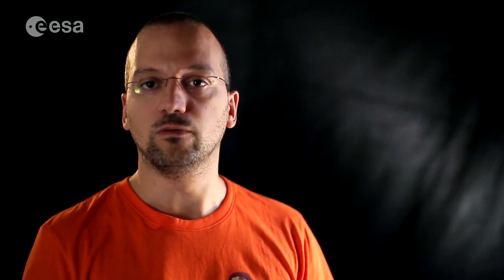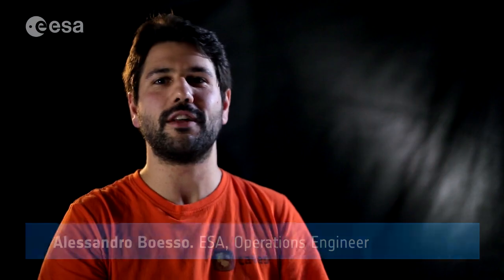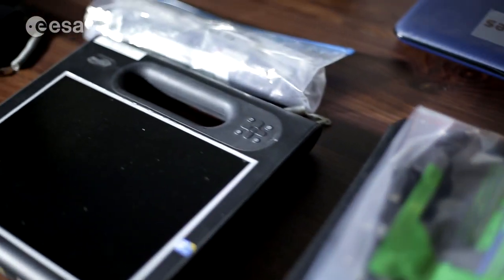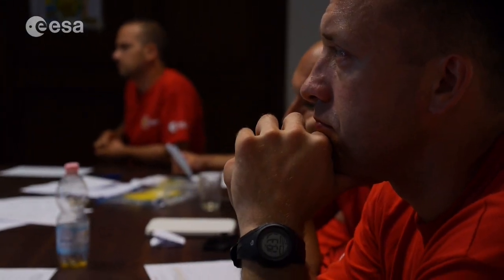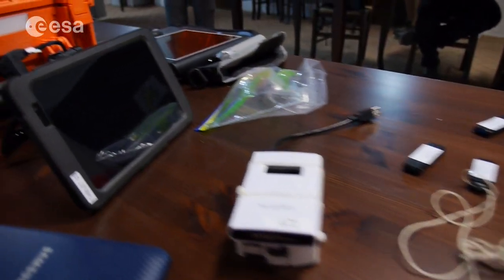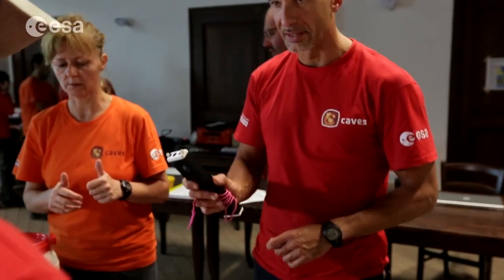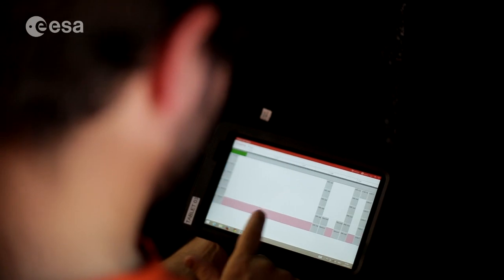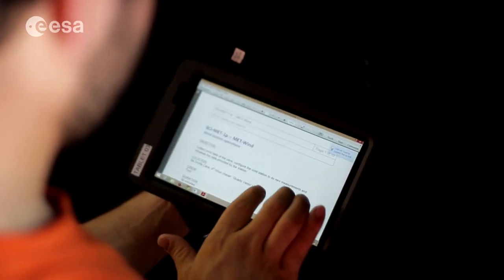CAVES 2014: Mission overview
All training has been completed and the CAVES 2014 crew are ready for their underground adventure. This video takes a look at the mission they have ahead of them.

Held each year, CAVES teaches astronauts to explore the underground system of the Sa Grutta caves in Sardinia, Italy, as a team, delving deep underground to perform scientific experiments as well as chart and document their activities.

The CAVES course – Cooperative Adventure for Valuing and Exercising human behaviour and performance Skills – is run by the European Astronaut Centre to simulate spaceflight. Seasoned International Space Station astronauts as well as rookies participate in the course and share experiences while learning how to improve leadership, teamwork, decision-making and problem-solving skills.

The cavenauts participating in this year's campaign are ESA astronaut Luca Parmitano, NASA astronaut Scott Tingle, Roscosmos cosmonauts Alexander Mirsurkin and Sergey Kud-Sverchkov and ESA engineer & Eurocom Matthias Maurer.